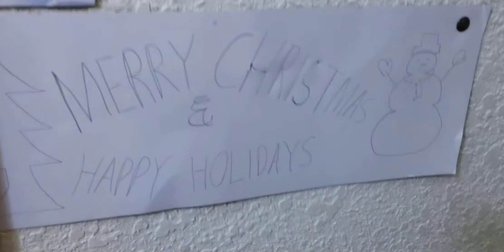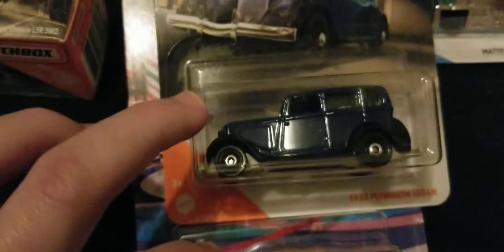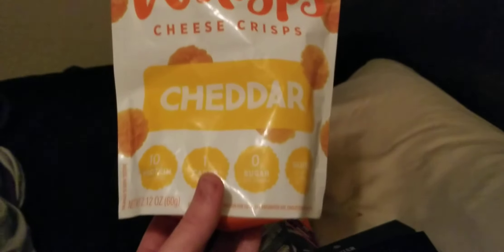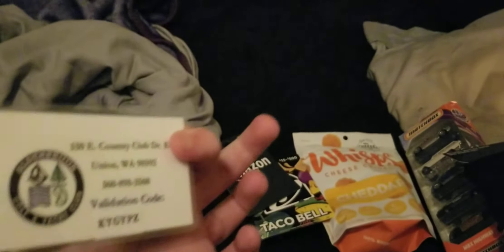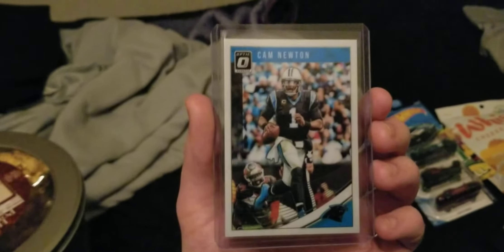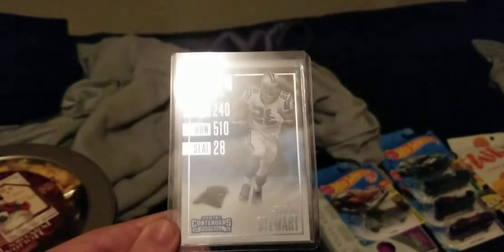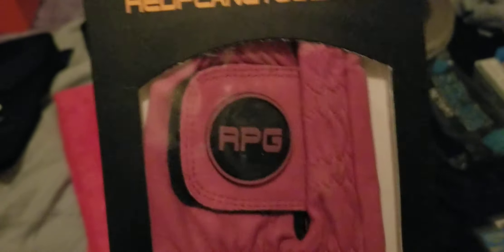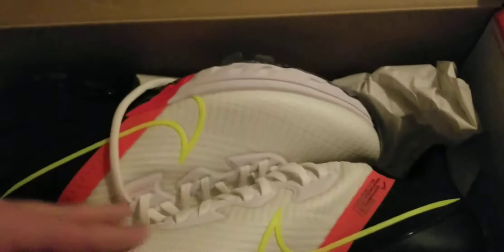My 2020 Christmas Haul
I also want to say thank you and a special shoutout to to my family and friends for getting me these gifts and also a huge thank you to all new subscribers it really means a lot to me to help grow my channel and thank you very much for watching guys. and Merry Christmas 🎅☃️🌲🦌